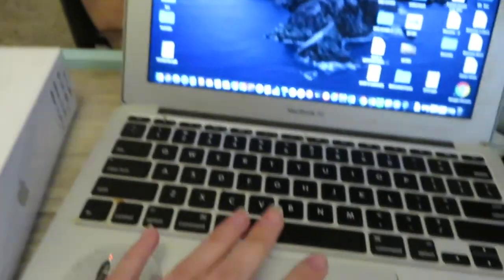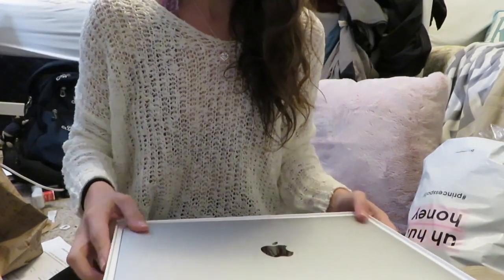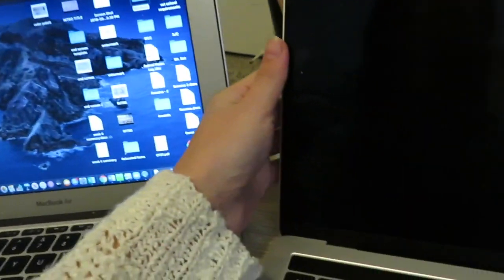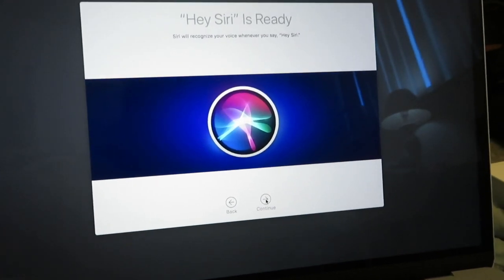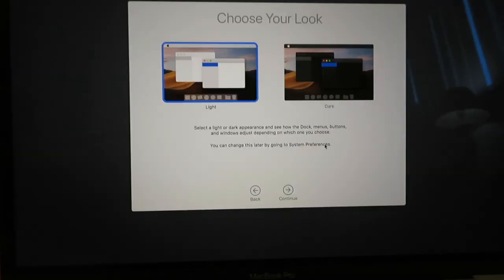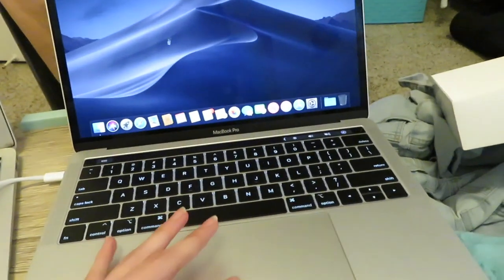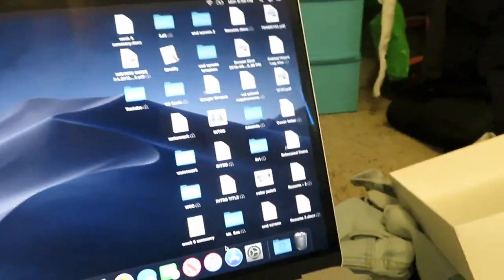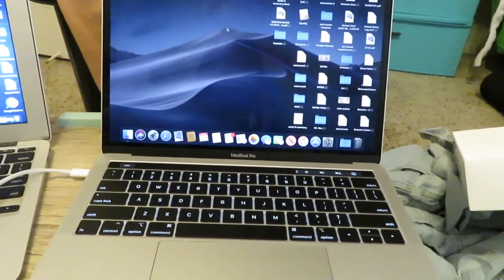MACBOOK PRO 13" UNBOXING 2019 || Amanda Marie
I unboxed my new 13" MacBook Pro w/ Touch Bar!! Since everything is online now I figured it's the best time to retire my old MacBook Air and upgrade to something new (:

Huge shoutout to my amazing and talented friend Julianne for making this thumbnail for me!  Make sure to check out her channel and socials!

MacBook Pro case + keyboard cover
USB-C adapter

☆ FAQ:
How old are you?
» 24
What equipment do you use?
» Canon Powershot Sx730hs
» Vlogging tripod
» Standing tripod
» Camera battery
» USB-C Adapter
What editing program do you use?
» iMovie
Where do you live?
» Davis, CA

☆ Sub Count:146